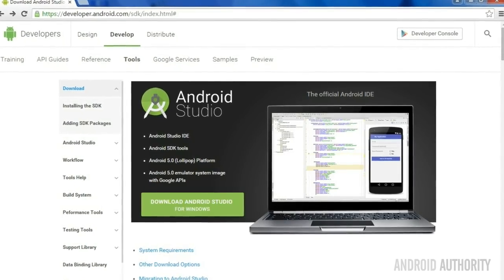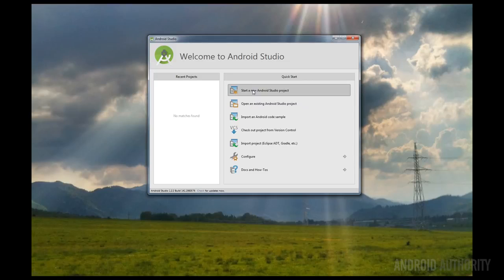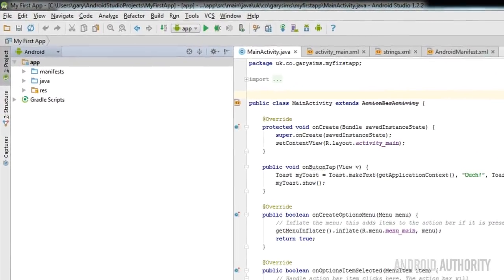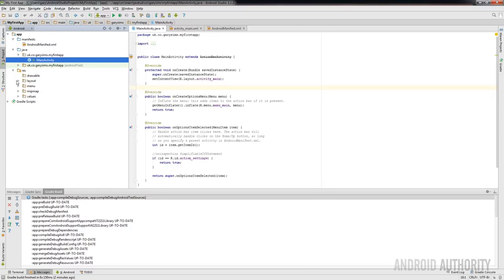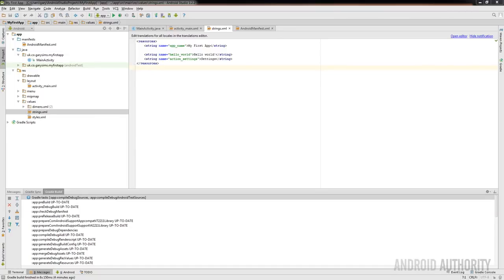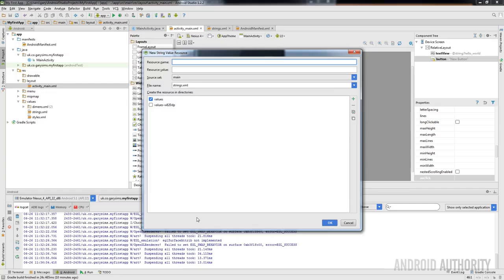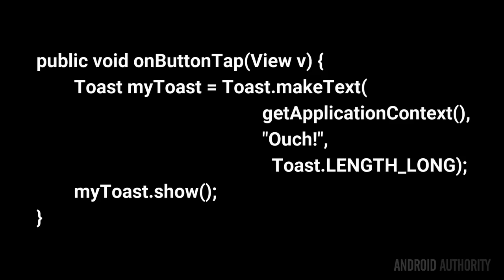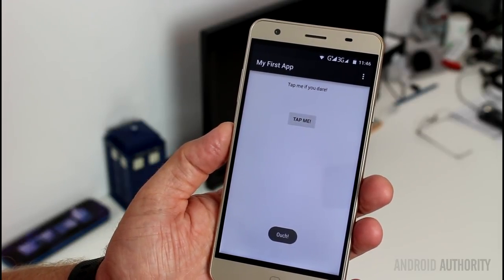Writing your first Android App – App Game School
This videos will help you learn how to build your first android app.

About the Khóa học của chúng tôi - App Game School

App game school là đơn vị đào tạo chuyên nghiệp lập trình ứng dụng, game trên di động

1. Khóa lập trình android
2. Khóa lập trình ứng dụng ios với swift
3. Khóa lập trình game sử dụng cocos 2dx
4. Khóa lập trình game sử dụng unity 2D, 3D

Customer Reviews:

Nguyễn Văn Trung, Dev. Manager-VT Corp, says "Tôi đã tham gia khóa học ở appgameschool. Thật tuyệt vời. Tôi được học rất tỉ mỉ và thực tế. Kết thúc khóa học giúp tôi làm được nhiều dự án lớn tại công ty của tôi"